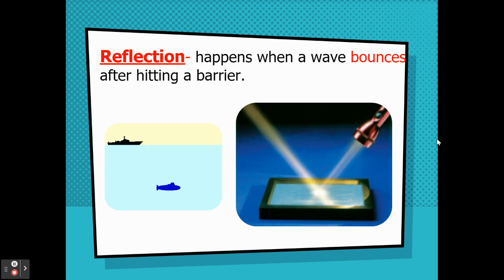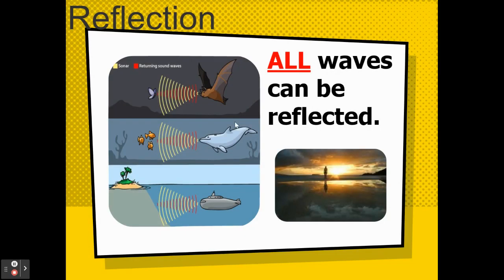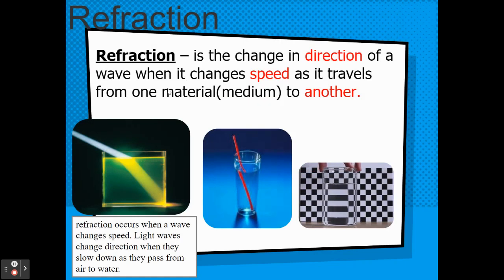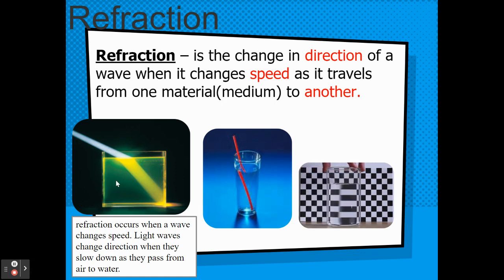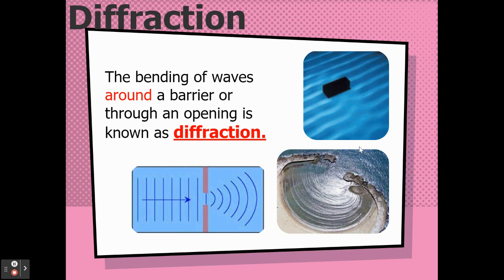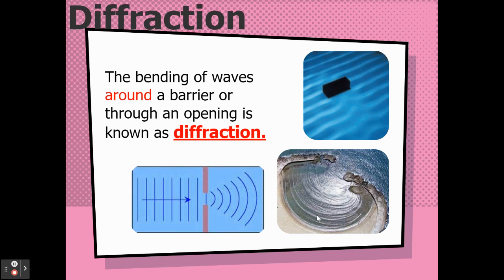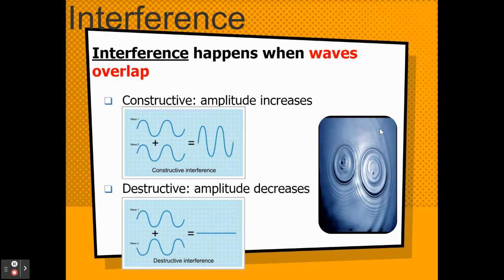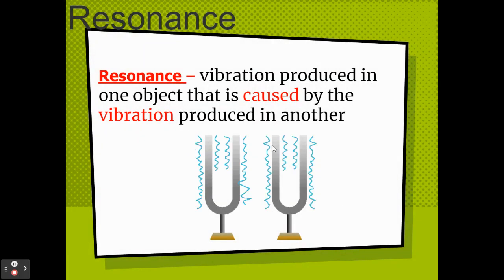2 1 D Instructional Video